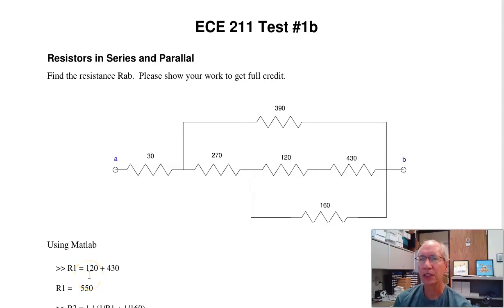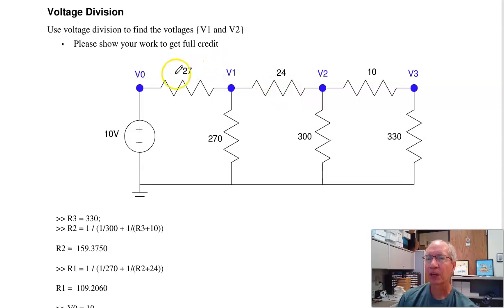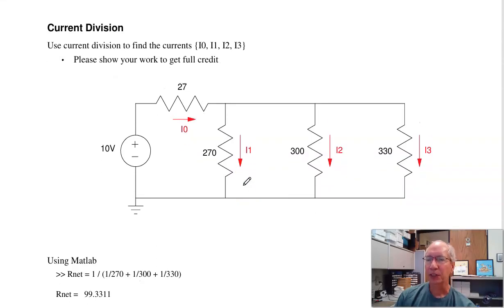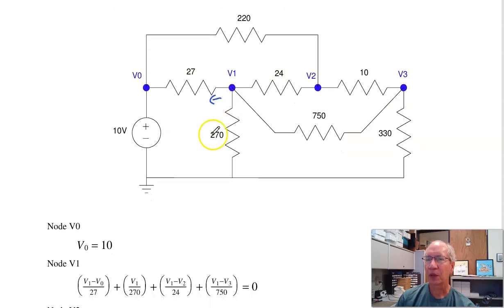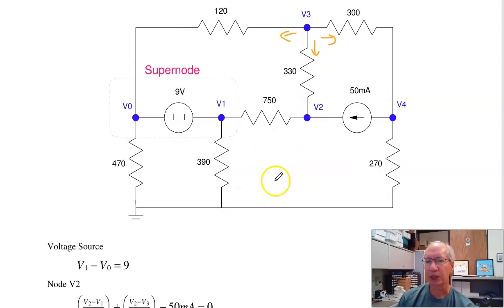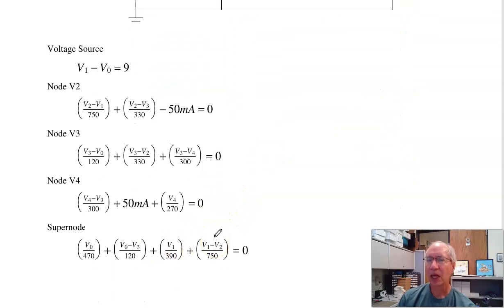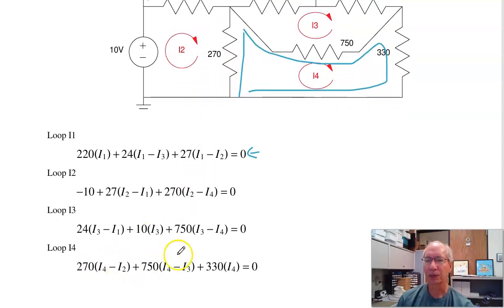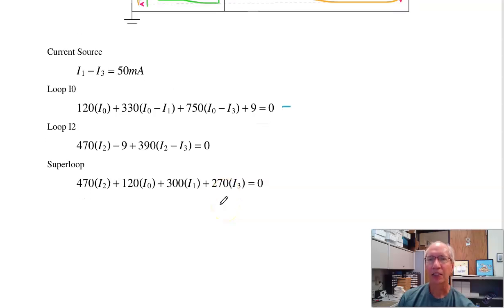ECE 211 Test 1b (Su26)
Solutions to test #1 for NDSU ECE 211 Circuits I (Kirchoff's laws, resistor circuits, voltage division, current division).  Please visit Bison Academy for corresponding course syllabus, lecture notes, recorded lectures, homework sets, and solutions.